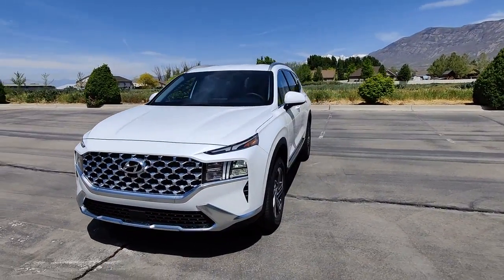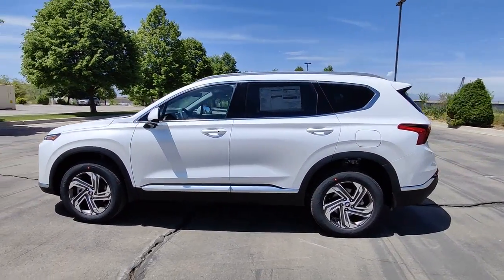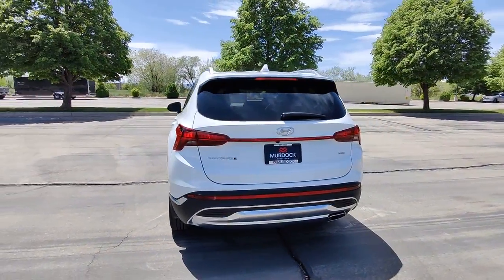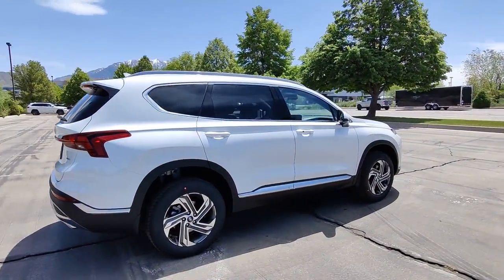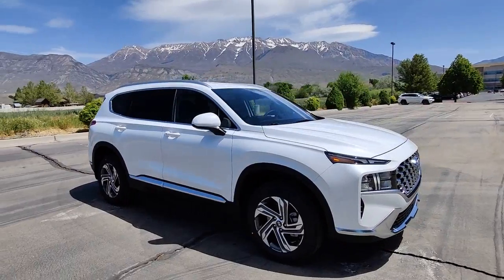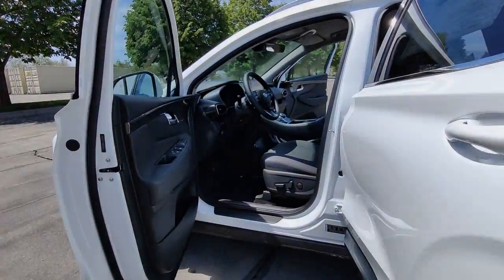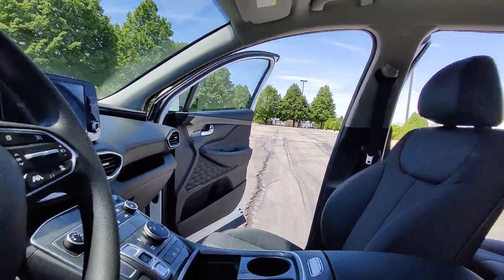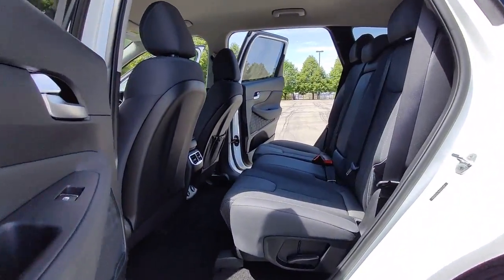2022 Hyundai Santa_Fe Lindon, Pleasant Grove, Provo, Orem, American Fork F27905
New 2022 Hyundai Santa_Fe available in 452 S. Lindon Park Drive, Lindon, Utah at Murdock Hyundai of Lindon. Servicing the Lindon, Pleasant Grove, Provo, Orem, American Fork, UT area.

452 S. Lindon Park Drive

Axle Ratio: 4.081|18 x 7.5J Alloy Wheels|Heated Front Bucket Seats|YES Essentials Stain-Resistant Cloth Seat Trim|Radio: AM/FM Display Audio|4-Wheel Disc Brakes|6 Speakers|Air Conditioning|Electronic Stability Control|Front Bucket Seats|Front Center Armrest|Spoiler|Tachometer|ABS brakes|Alloy wheels|Brake assist|Bumpers: body-color|Delay-off headlights|Driver door bin|Driver vanity mirror|Dual front impact airbags|Dual front side impact airbags|Emergency communication system|Four wheel independent suspension|Front anti-roll bar|Front reading lights|Fully automatic headlights|Heated door mirrors|Heated front seats|Illuminated entry|Low tire pressure warning|Occupant sensing airbag|Outside temperature display|Overhead airbag|Overhead console|Panic alarm|Passenger door bin|Passenger vanity mirror|Power door mirrors|Power driver seat|Power steering|Power windows|Rear anti-roll bar|Rear seat center armrest|Rear window defroster|Rear window wiper|Remote keyless entry|Roof rack: rails only|Security system|Speed control|Speed-sensing steering|Split folding rear seat|Steering wheel mounted audio controls|Telescoping steering wheel|Tilt steering wheel|Traction control|Trip computer|Turn signal indicator mirrors|Variably intermittent wipers|Ignition disable|AM/FM radio: SiriusXM|Exterior Parking Camera Rear|Auto High-beam Headlights|Apple CarPlay & Android Auto